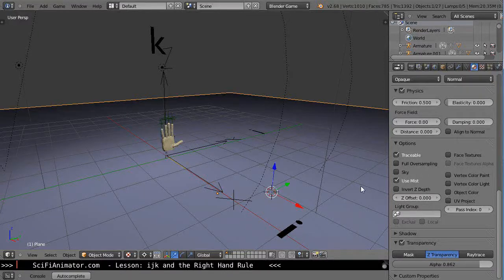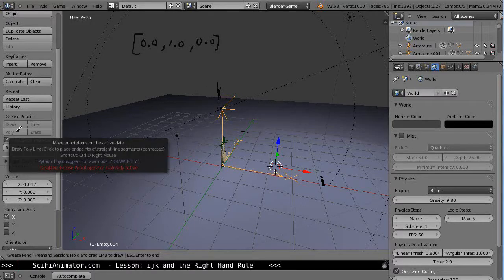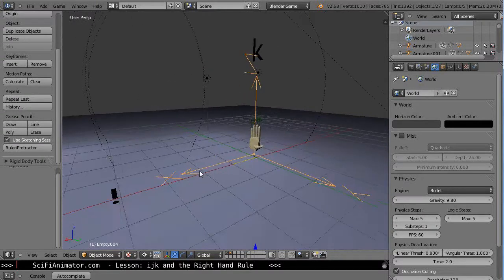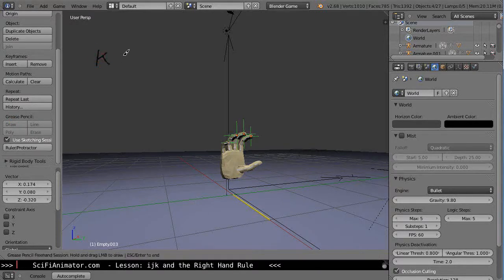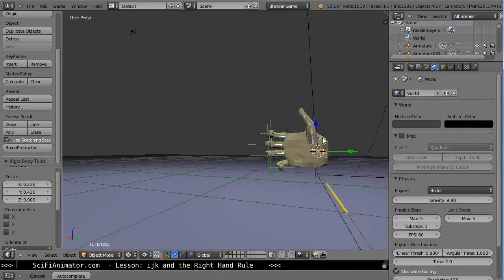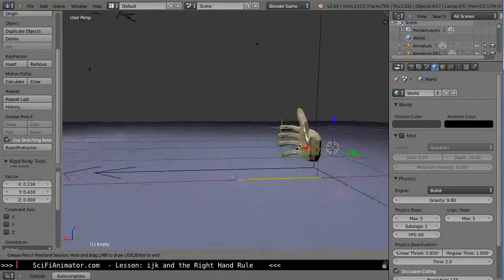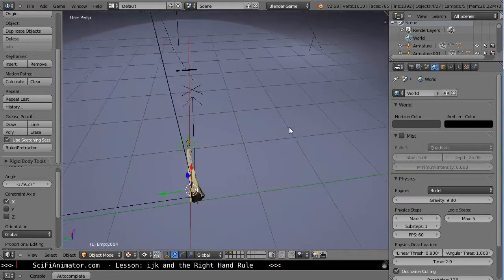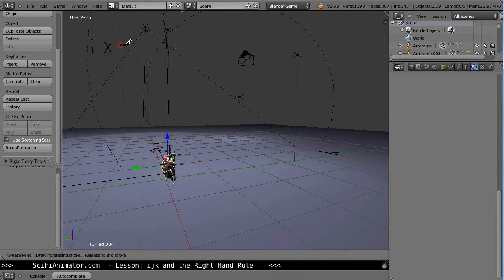Blender Tutorial - ijk and The Right Hand Rule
Sample vector math lesson from one of my premium tutorials that teaches basic vector math and how to apply it with missile tracking via Python programming in the Blender game engine.